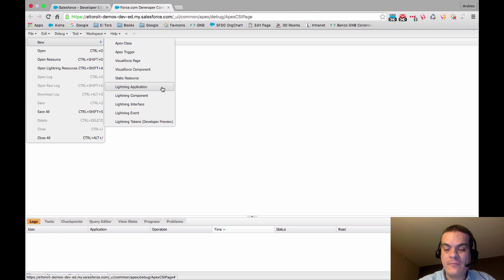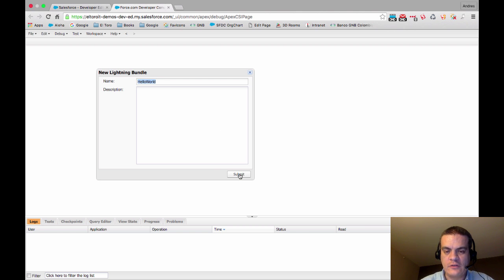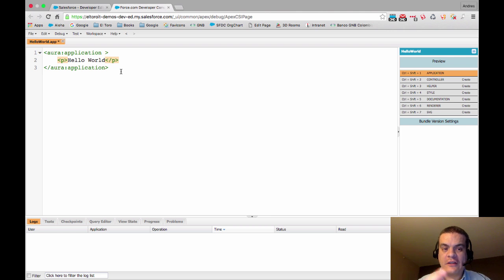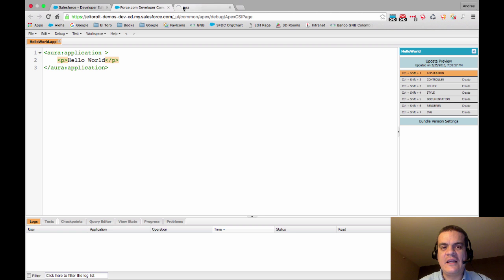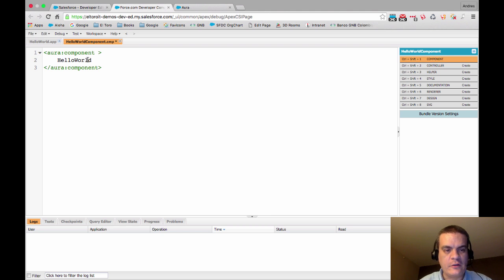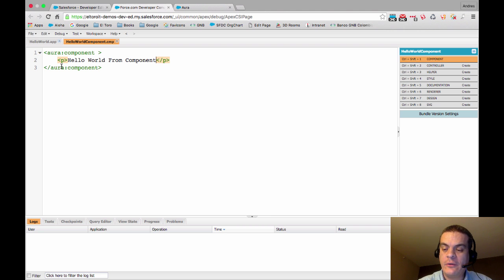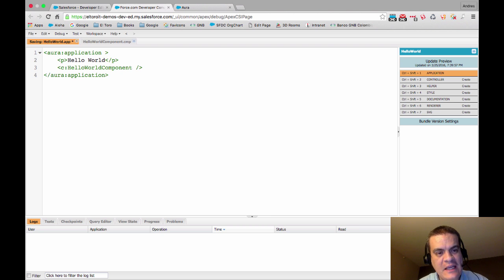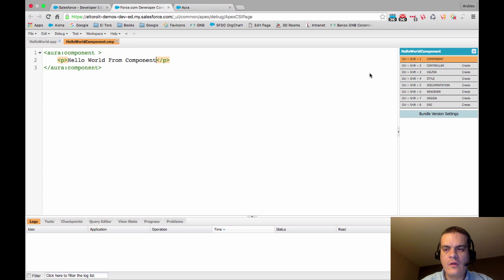Siri Learns Lightning Components. Session #1 - HelloWorld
This is the first video in a series of videos where Siri learns about Lightning Components